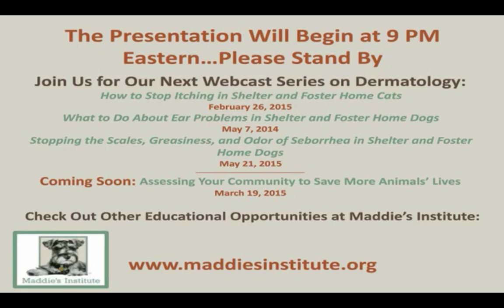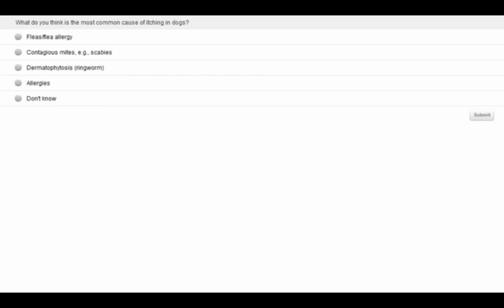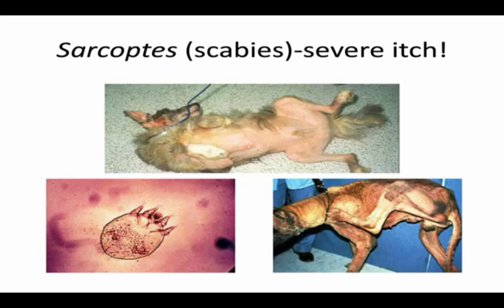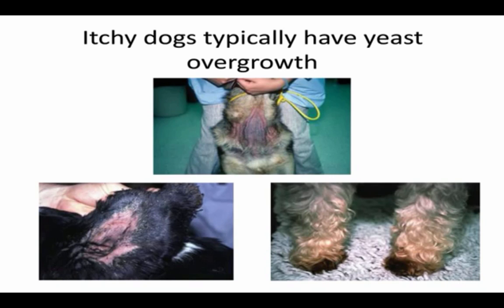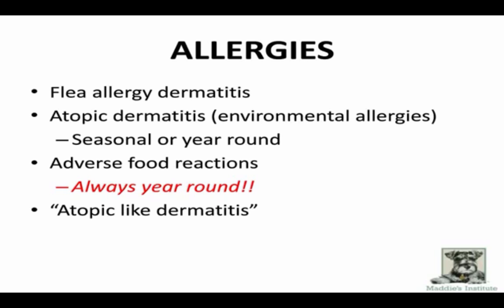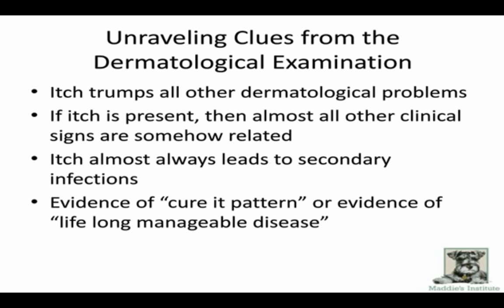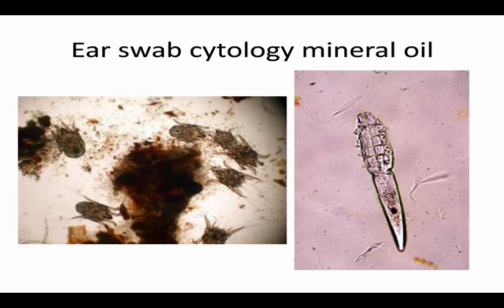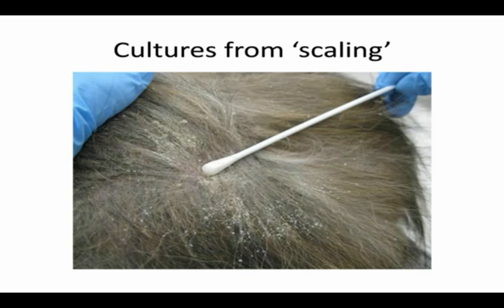How to Stop Itching in Shelter and Foster Homes Dogs webcast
Itching is one of the number one reasons dogs visit veterinarians, and it plagues dogs in animal shelters and foster homes just as much. What can be done to give an affected dog some relief and get to the bottom of the underlying cause?

In Part 1 of her four-part series on veterinary dermatology in shelter and foster home pets, Clinical Associate Professor of Dermatology, Dr. Karen Moriello, will tackle this tough problem with a special focus on approaches suitable to the limited resources of shelters and rescue groups, and the role of foster families in the treatment of itchy dogs.